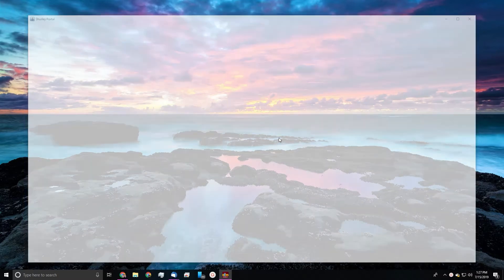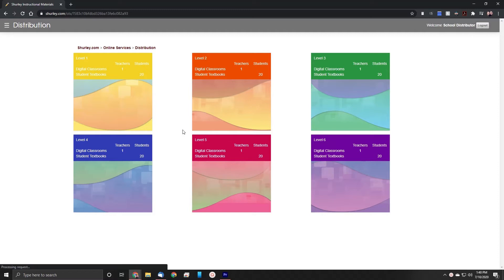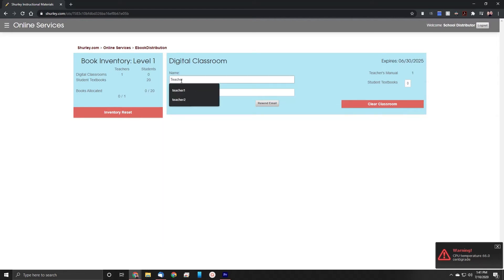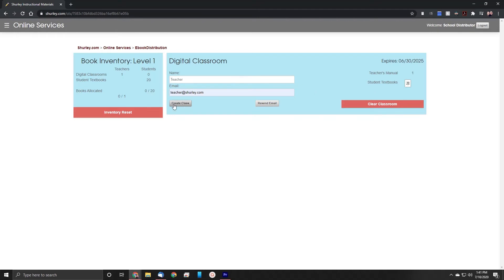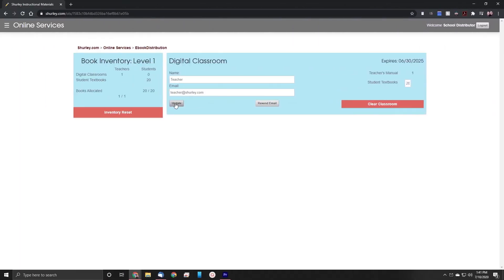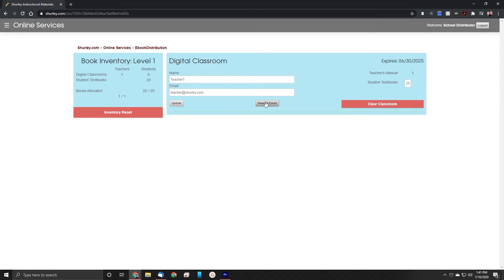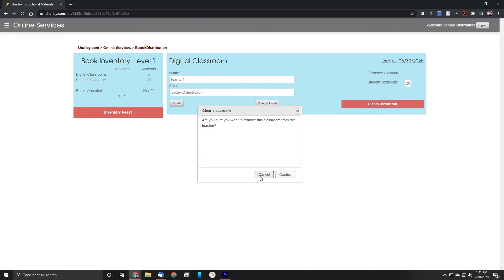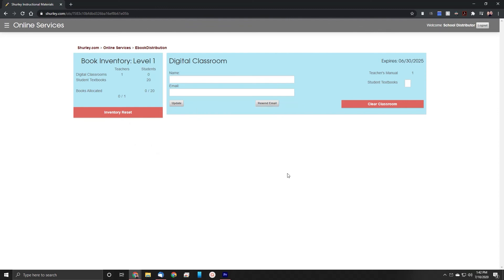Distribution: How to allocate Digital Classrooms to your teachers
Welcome to the Shurley English Digital Edition for schools! In this video, we will demonstrate how to allocate your Shurley English Digital Classrooms to your teachers.

As the administrator for your school, you must complete three steps to ensure your teachers have access to their books:

2. Allocate Digital Classrooms and Add-on Student Textbooks to the teacher.
3. Save the allocations.